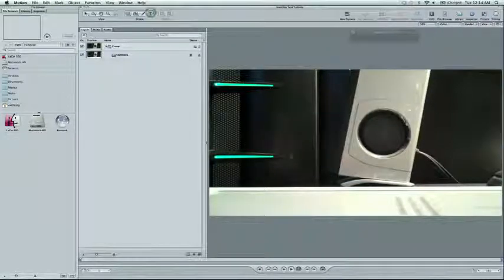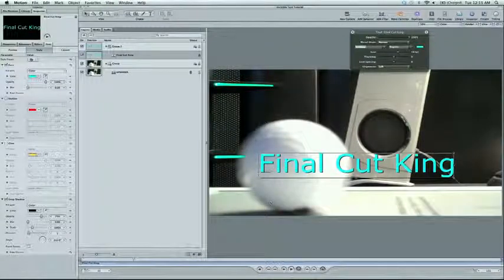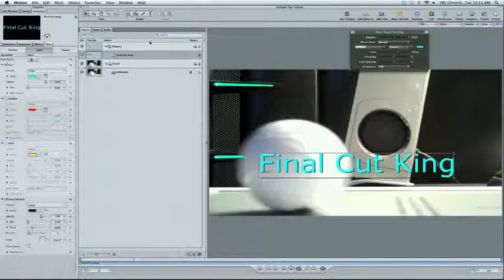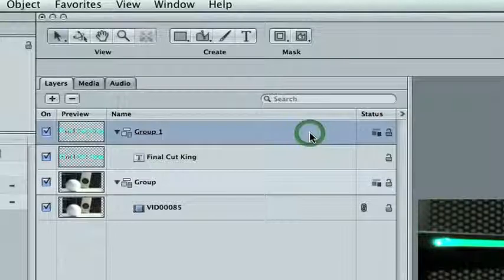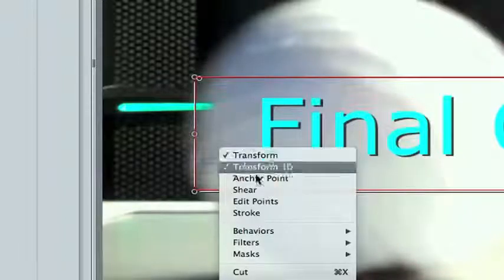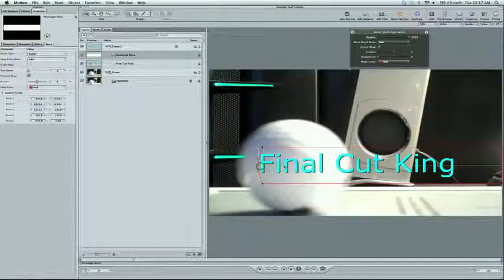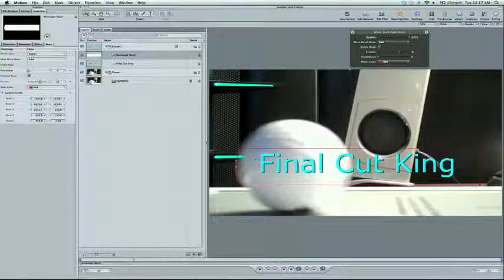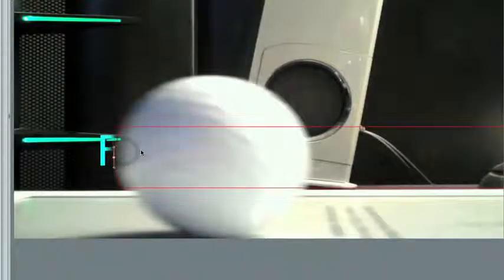Invisible Text Effect for Motion 4